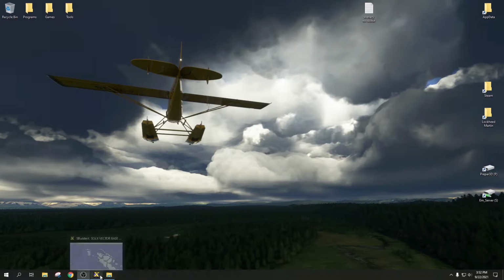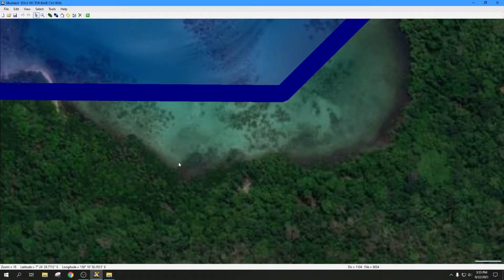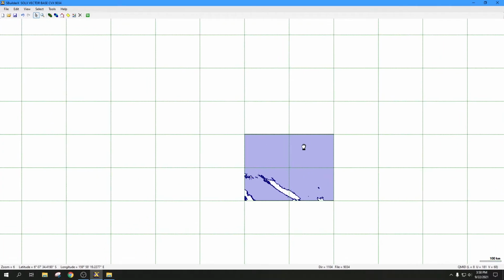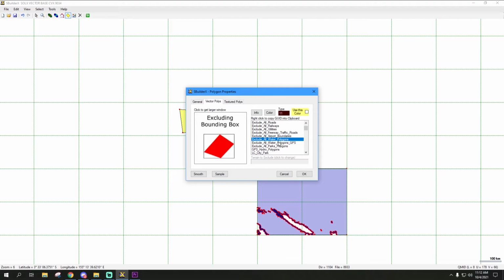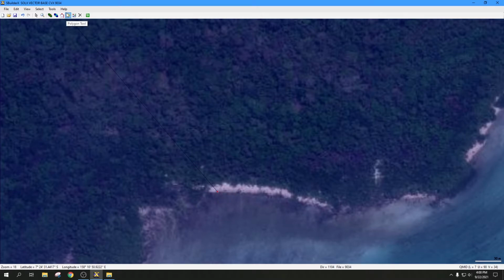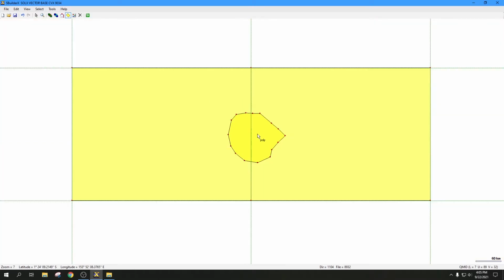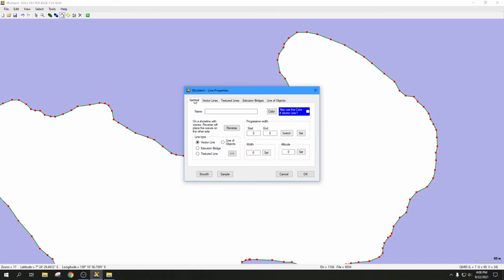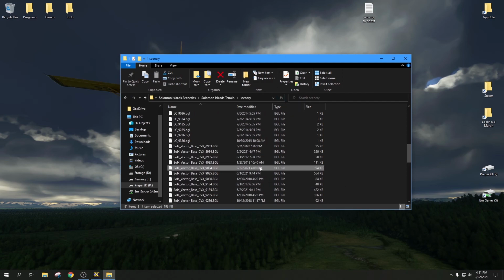How to create an Island with SBuilderX | FSX/P3D Scenery Tutorial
In this tutorial, we'll be diving into the world of vector work for FSX and P3D, using SBuilderX 3.15! This lesson is focusing on how to create an island and goes into detail on how to exclude and replace water, as well as creating holes in the water for land to show through, and adding shorelines.

Chapters:
00:00 Intro
01:05 SBuilderX Overview
02:08 Add a temporary background
04:04 Dont cause a crash!
05:35 QMID Grid
06:46 Adding new water
08:26 Adding Excludes
11:47 Creating the Island
14:22 An island spanning two QMID squares?
15:35 Slice to QMID
17:28 Create shoreline
18:37 Export BGL
20:54 Outro

Recorded with OBS Studio. Edited in Adobe Premiere CC.